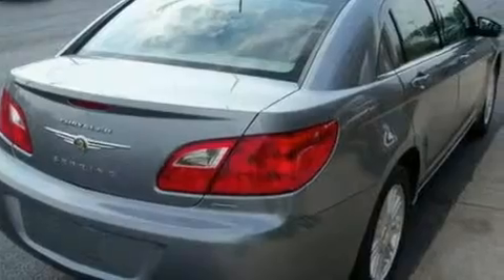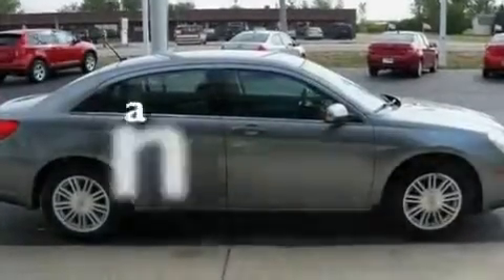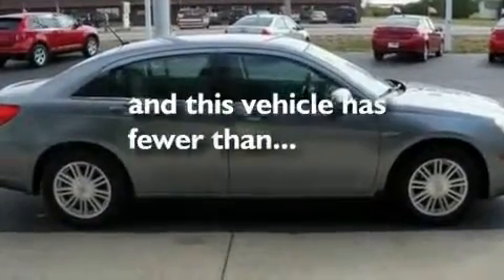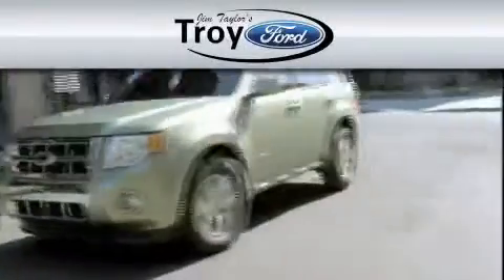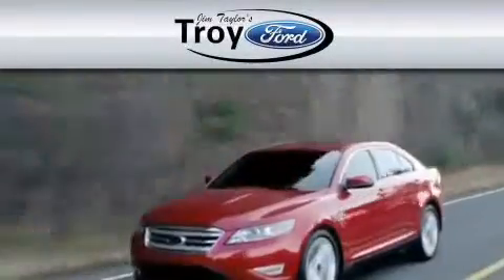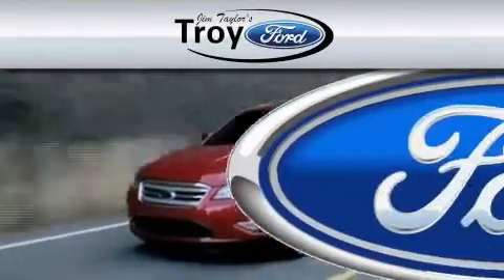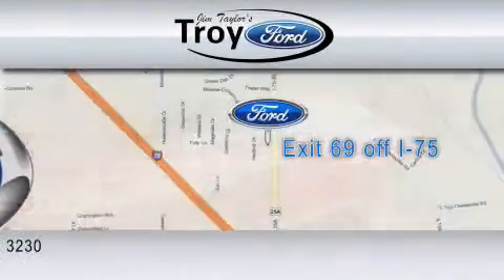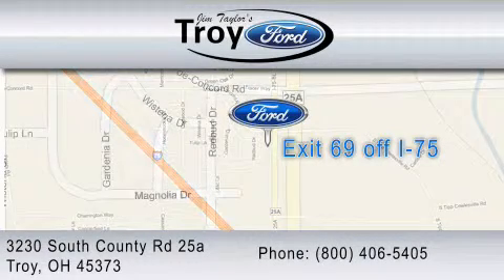2009 CHRYSLER SEBRING Troy OH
Year: 2009
 Make: CHRYSLER
 Model: SEBRING
 Engine: 2.4L I4
 Trans.: AUTO 4SPD
 Exterior: BLUE
 Miles: 9,564
 Interior: DARK SLATE GRAY

 3230 South County Road 25-A

 2009 CHRYSLER SEBRING Troy  OH